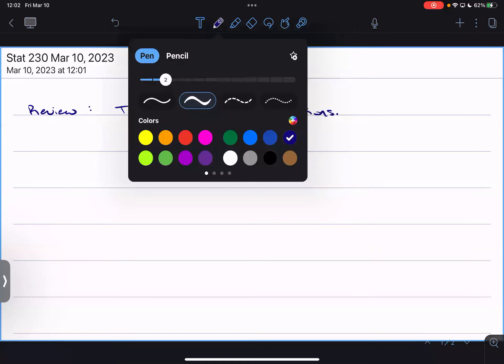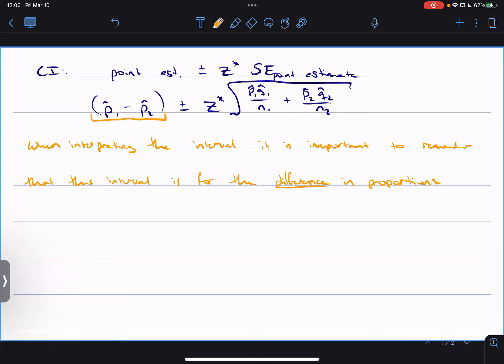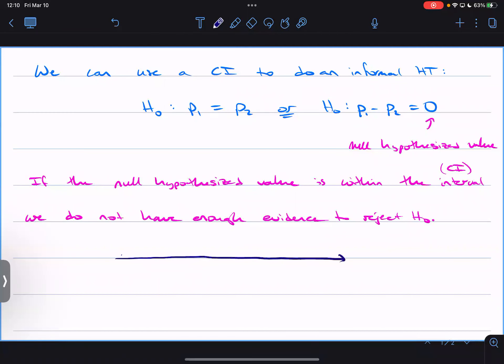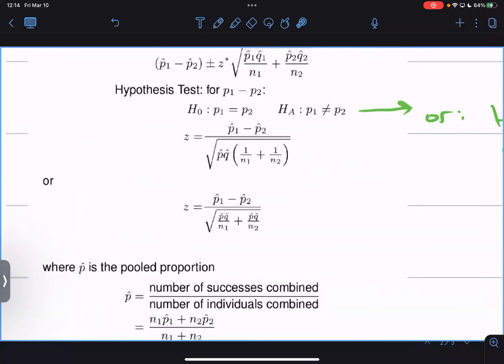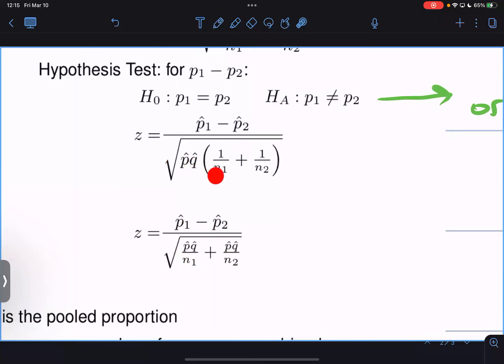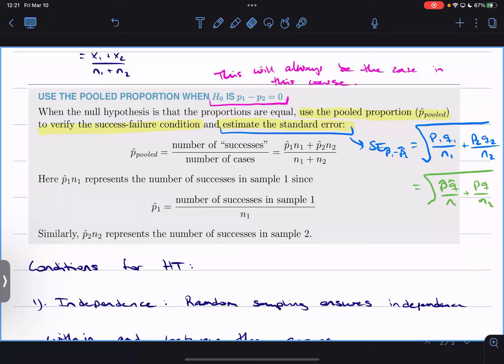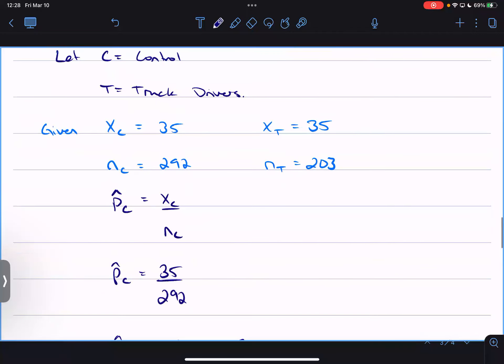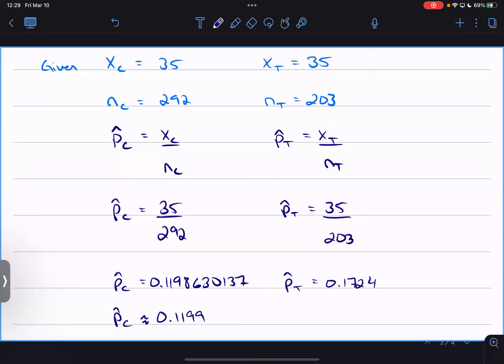Stat 230 Mar 10, 2023-Chapter 6 Part 3